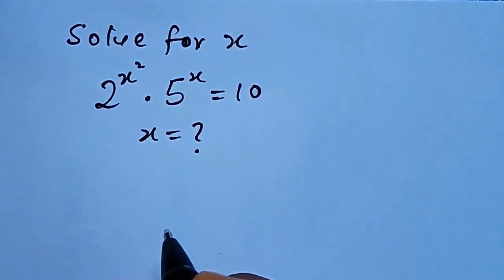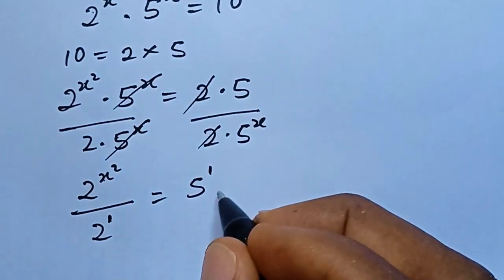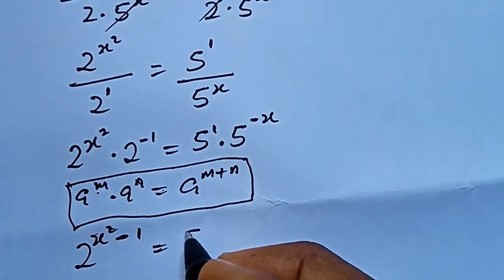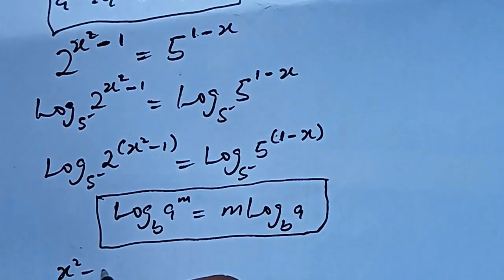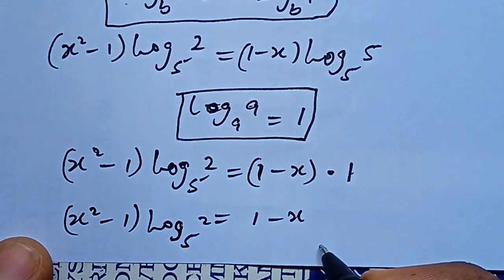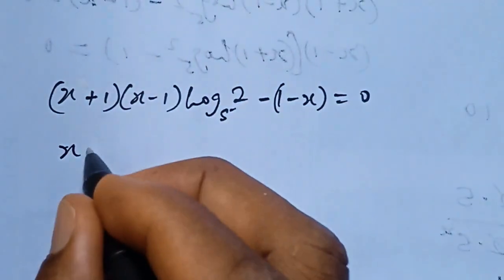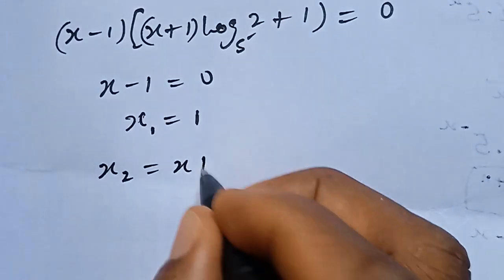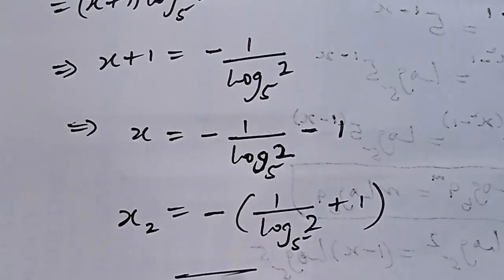Solving Nice Algebraic Expressions PROBLEM And Equations | Math Olympiad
How to Solve Algebraic Expressions Step-by-Step | Master Algebra Fast!

🎓 Struggling with algebra? You’re not alone! In this video, you’ll learn how to solve algebraic expressions step-by-step with easy explanations and clear examples. Whether you’re a beginner or need a refresher, this video is your complete guide to mastering algebraic expressions!

🧠  Learn:

✅ How to simplify expressions with variables
✅ Using the distributive property and combining like terms

📘 Perfect for:
Competitive exam aspirants
Anyone learning algebra from scratch